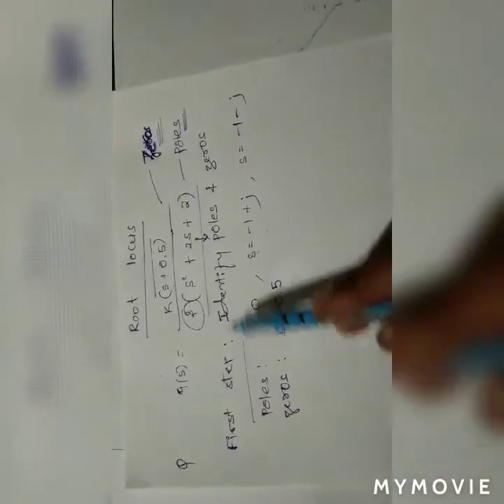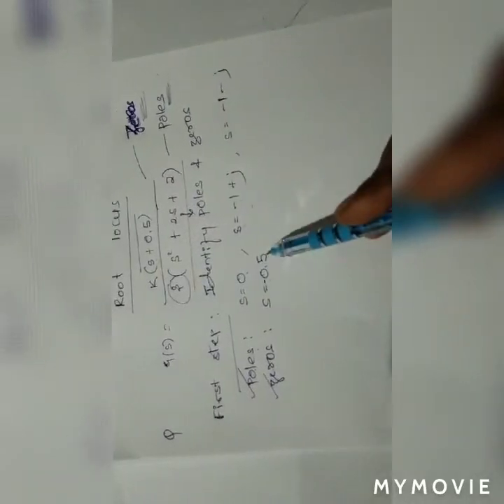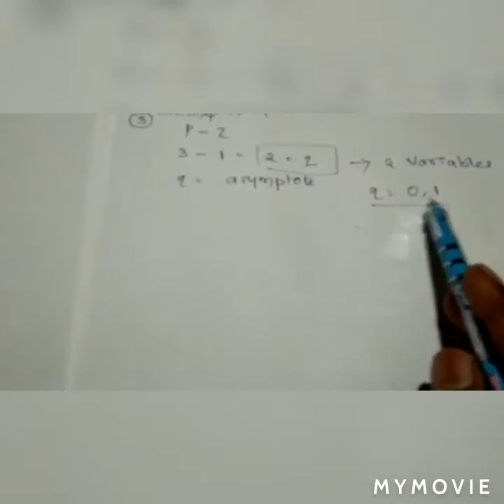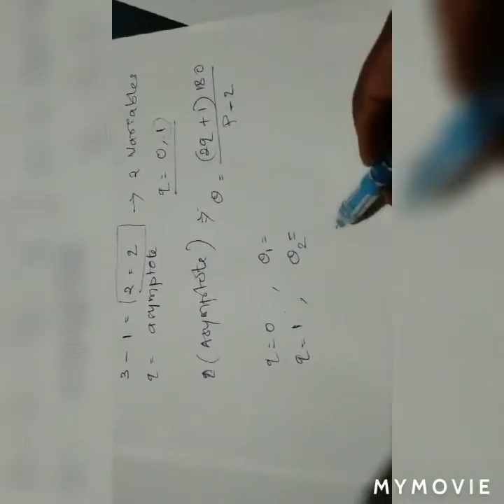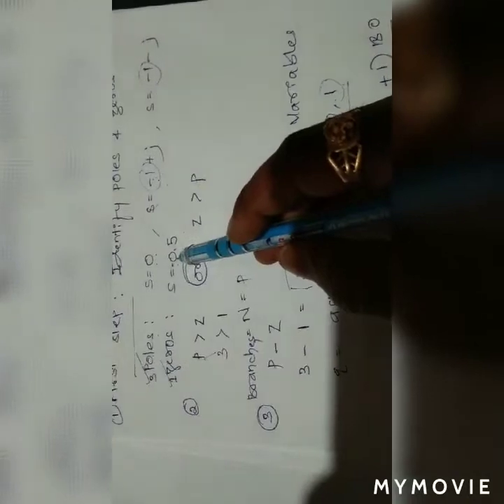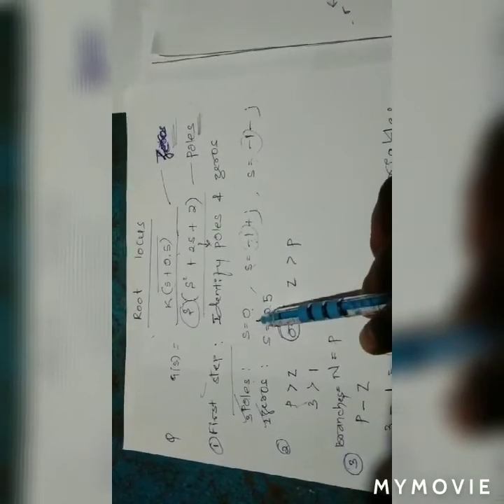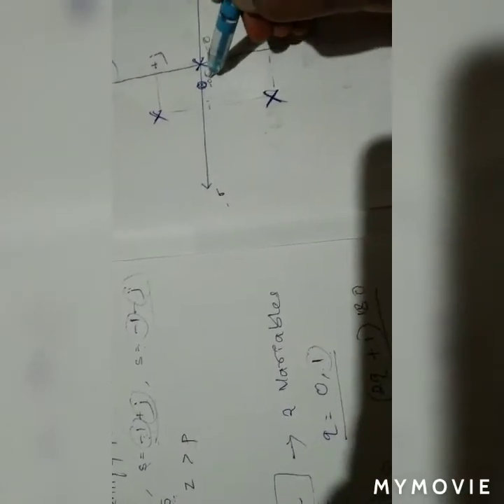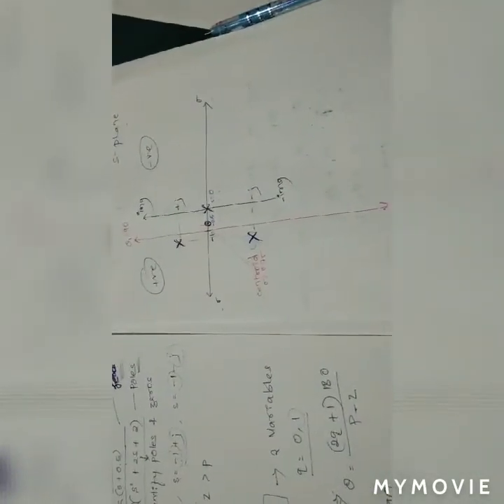Root locus step 1-5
Keshav Negalur